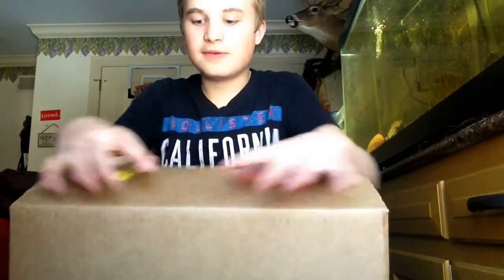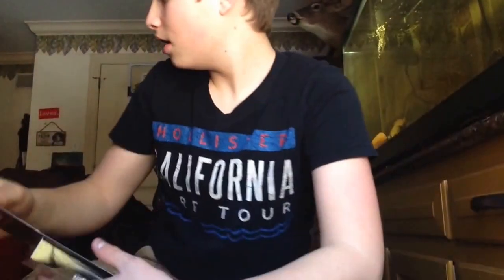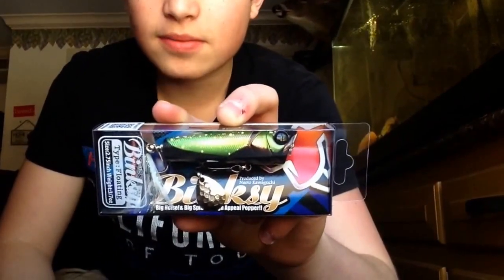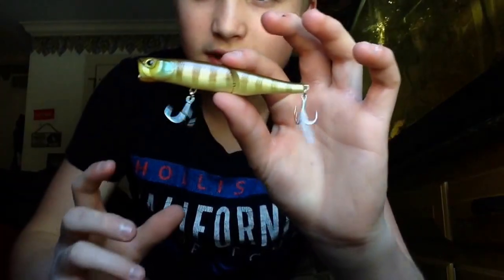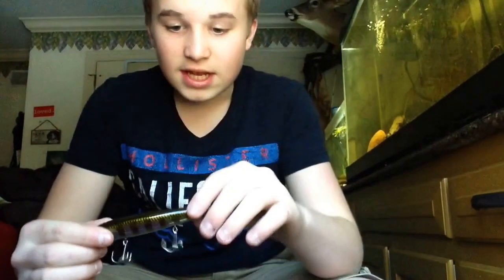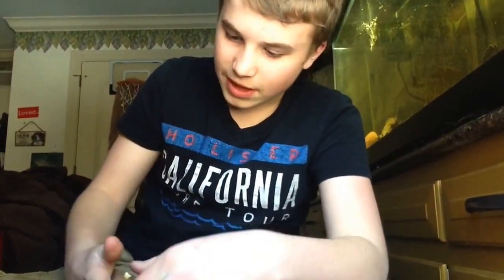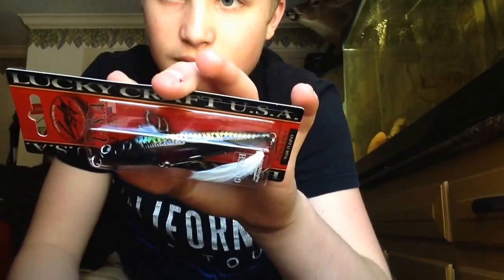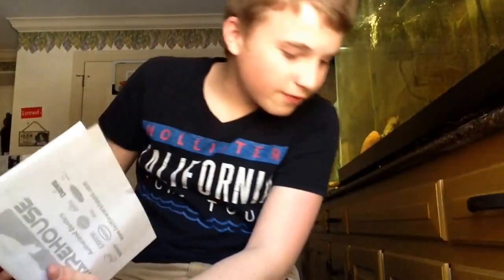All Topwater TW Unboxing (mega bass, jackall, lucky craft)